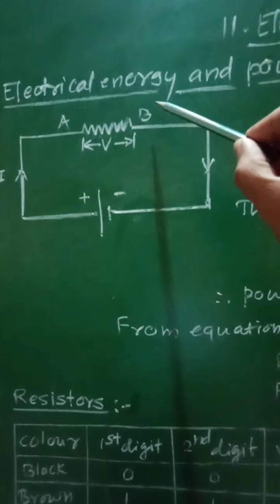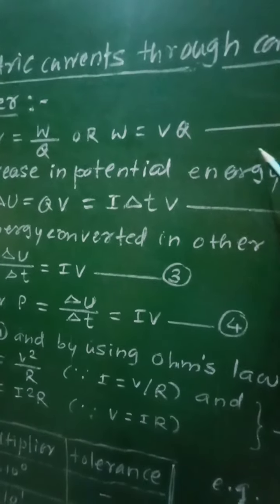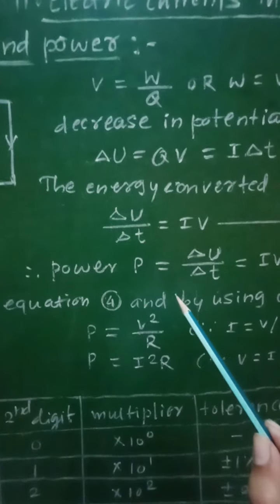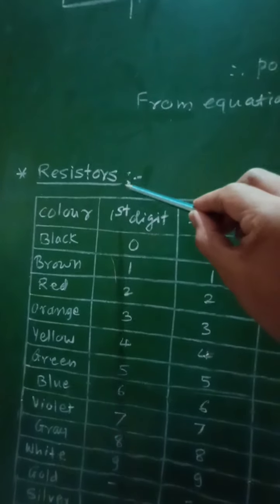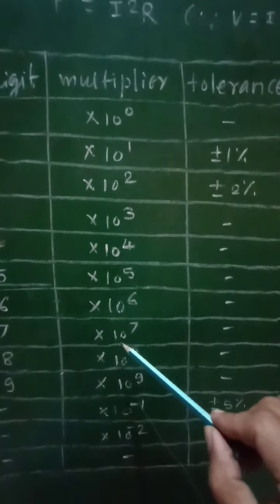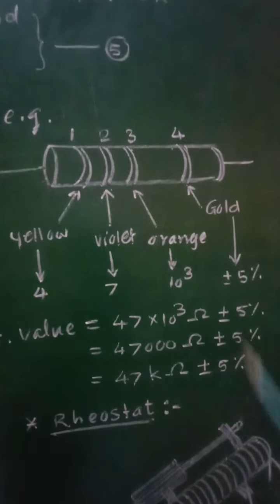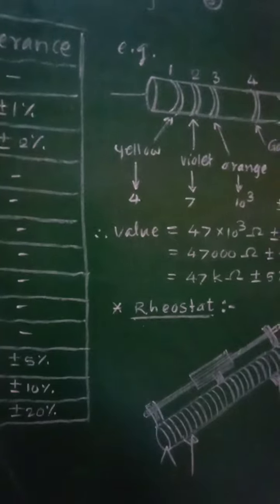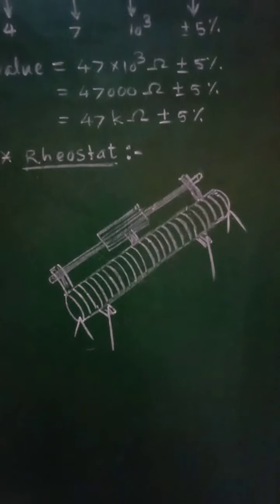11th.Electric current through conductors- Electric energy and power, Resistors.